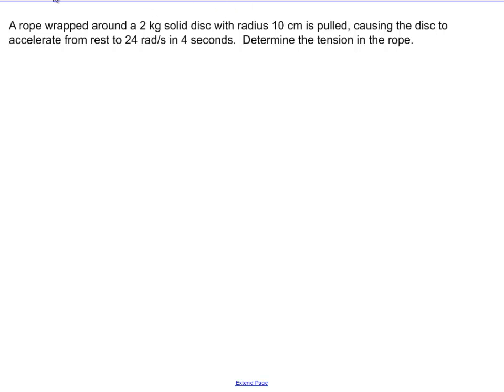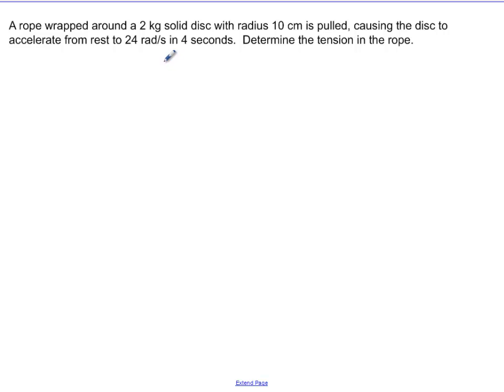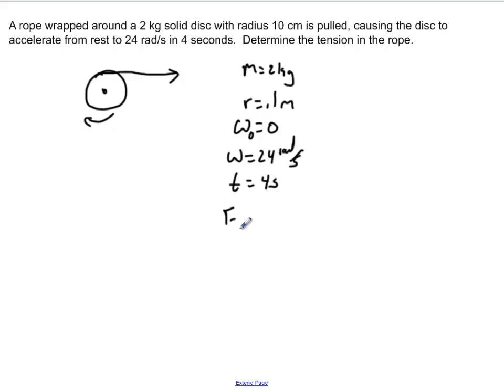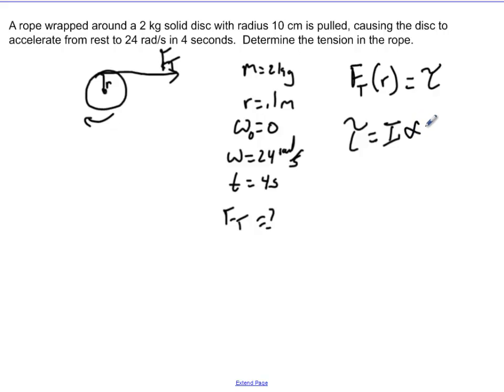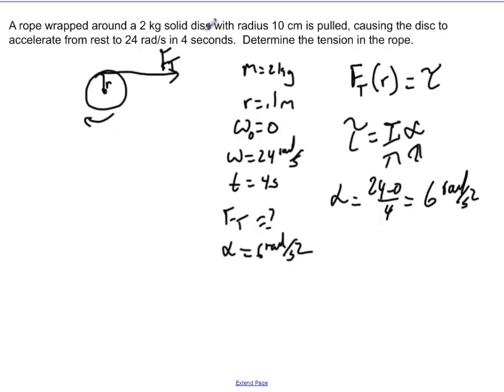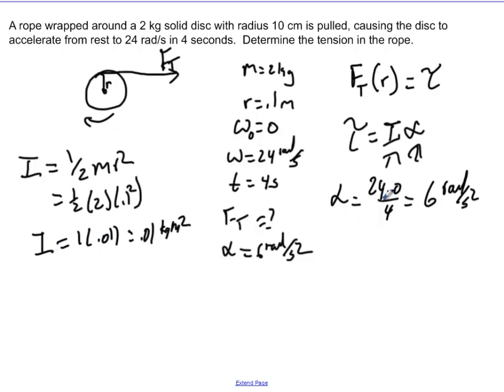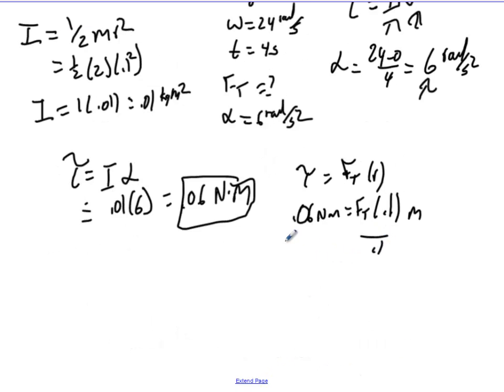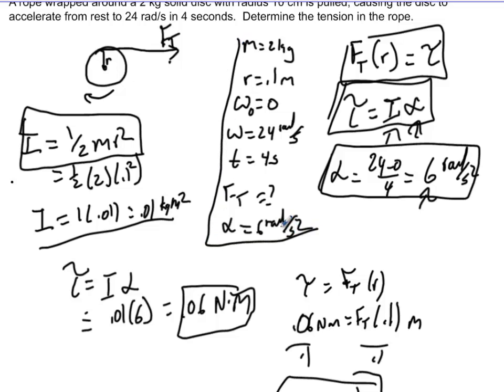11.3C example Problem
Torque, moment of inertia, angular acceleration, force